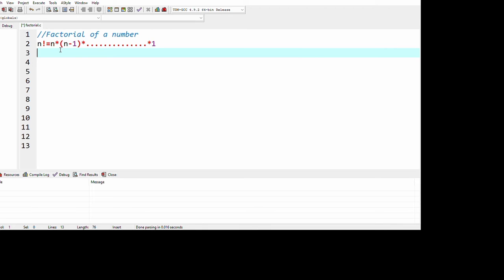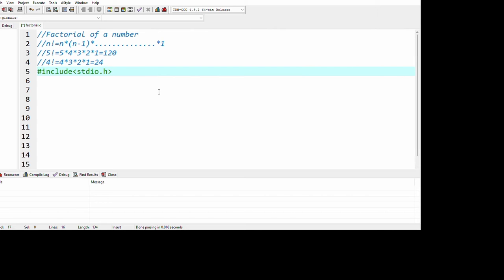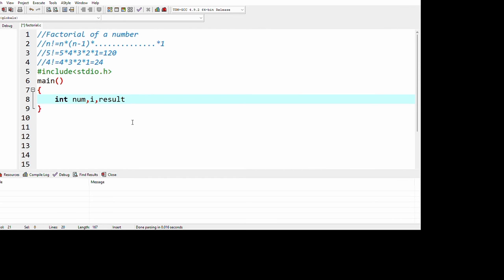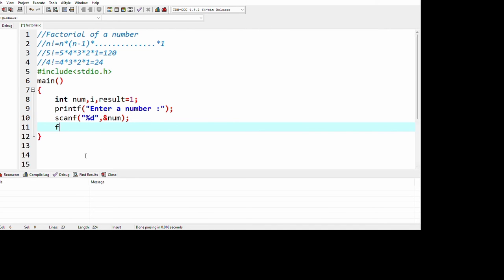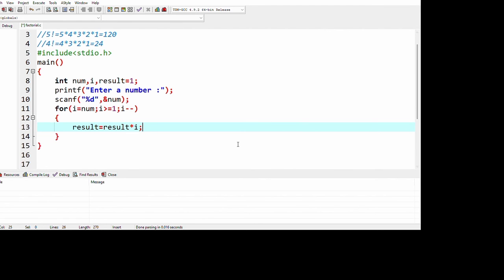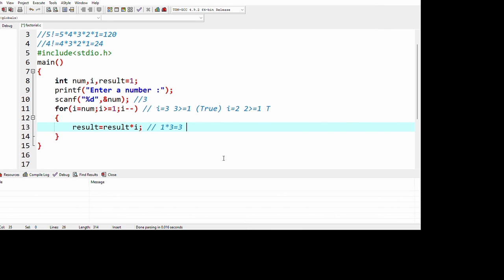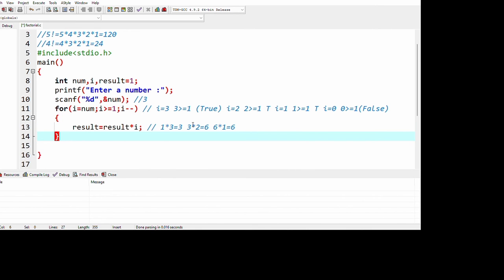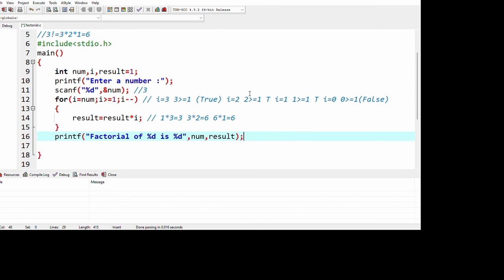Factorial of a number using C | C basic Programs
In this video I have discussed about factorial of a number program using C programming language. I have explained factorial logic and how to write program.
Factorial of a number
Factorial program in c
basic Programs
c programming tutorial
cse engineering
Placement programs